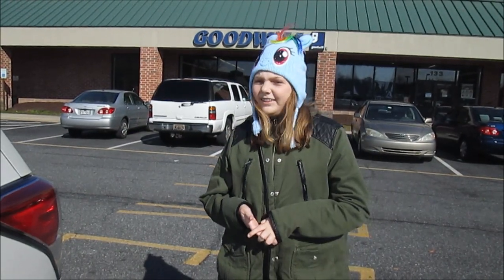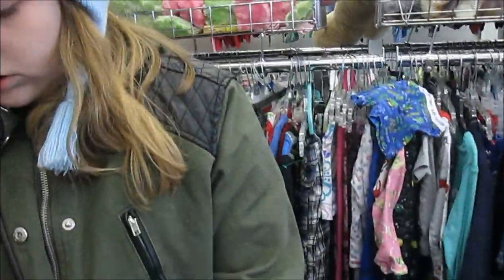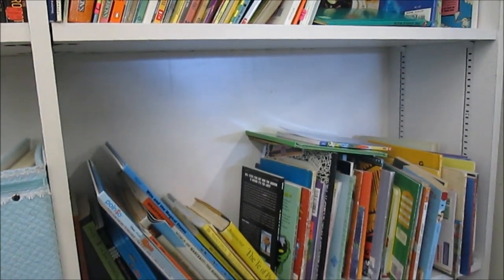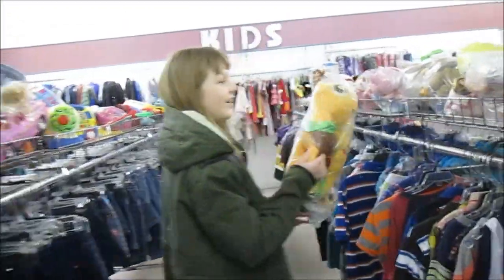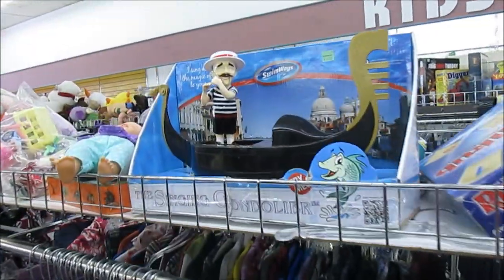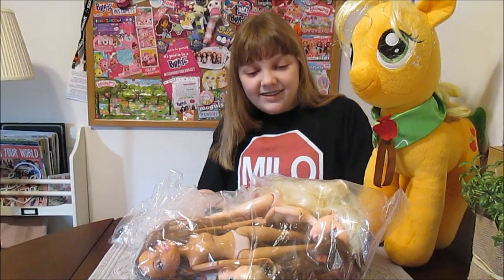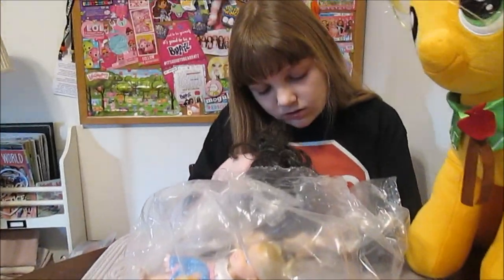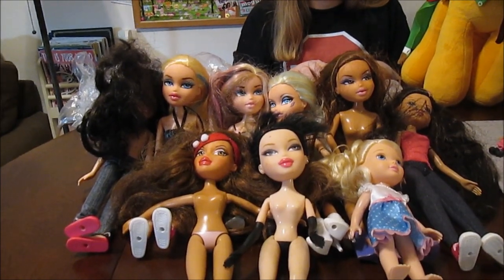Thrift Store Finds! Bratz Dolls, Moxie Girlz and Build-A-Bear My Little Pony at Goodwill Stores!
The hunt is on again, and today we’re visiting two Delaware Goodwill stores in search of Bratz dolls and any other treasures we might find.  Which doll was your favorite from our haul today?